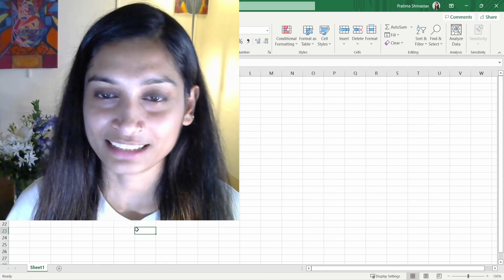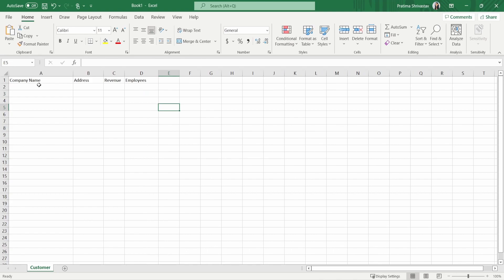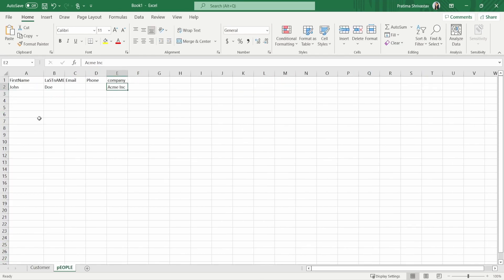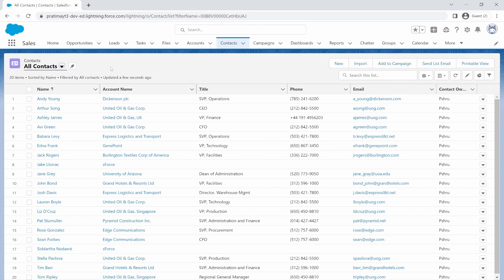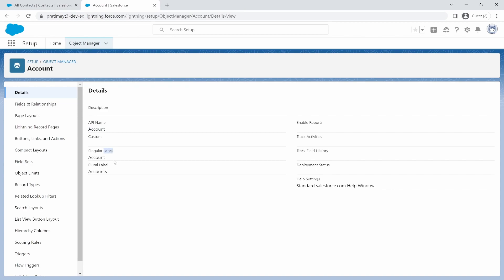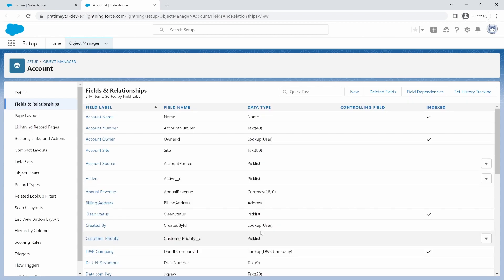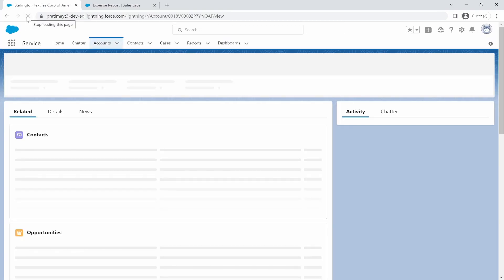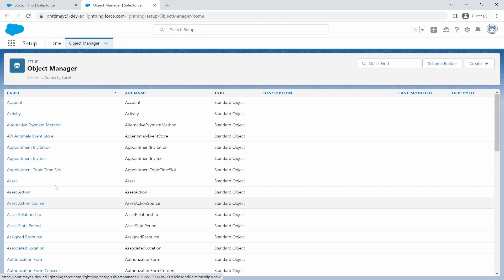Standard and Custom Objects and Fields : Beginner Admin Ep 2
We compare salesforce objects with excel tables and rows to get a better understanding of objects.
We look at standard and custom objects, create your own custom object, fields, and we also touch upon Tabs and Visibility.